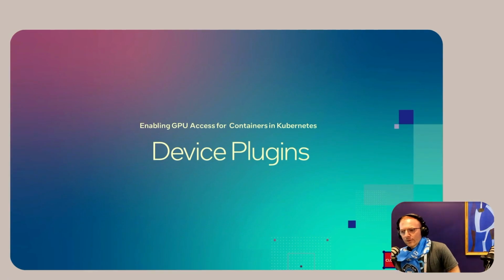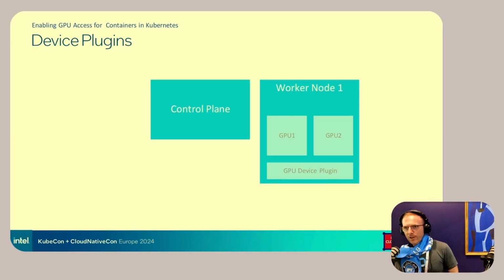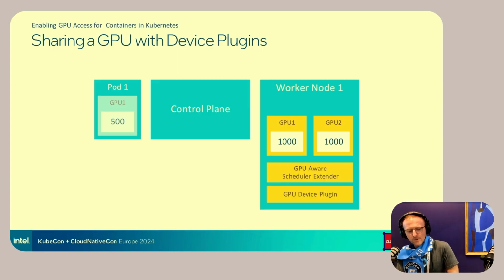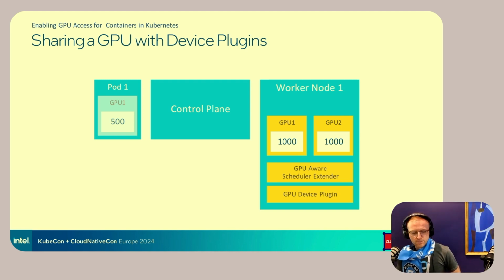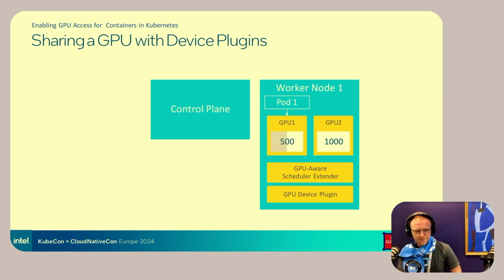🧠 Intel x SUSE: Smarter GPU Sharing for Cloud Native AI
Join Intel’s Alexey Fomenko at KubeCon EU in Paris to dive into Dynamic Resource Allocation (DRA)—the technology that unlocks efficient, isolated GPU sharing within Kubernetes clusters.

Discover how Intel’s DRA driver fundamentally optimizes GPU utilization for demanding AI workloads. By preventing resource contention, DRA enables multiple workloads to run smoothly on a single GPU, delivering powerful and cost-effective cloud native GPU orchestration. This is the future of boosting AI performance while significantly cutting costs in your environment, especially when integrated with SUSE Rancher.

Watch to maximize your GPU investment and accelerate AI!